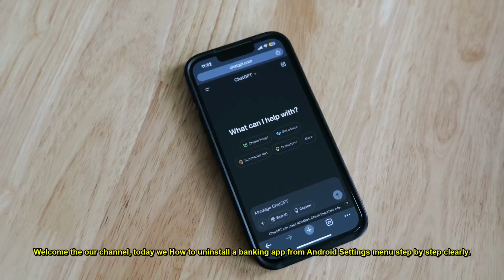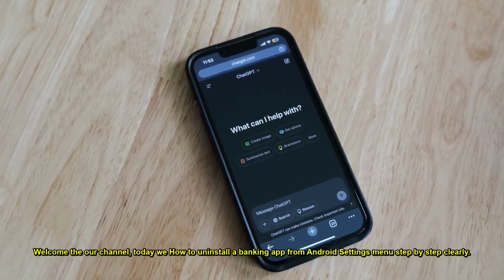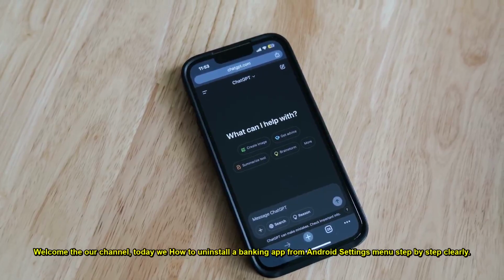How to uninstall a banking app from Android Settings menu - Step By Step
In this step-by-step tutorial, learn how to easily uninstall a banking app from your Android device using the Settings menu. Whether you're looking to free up space, troubleshoot issues, or switch to a different banking app, we've got you covered! Follow along as we guide you through the simple process, ensuring you can manage your apps with confidence.